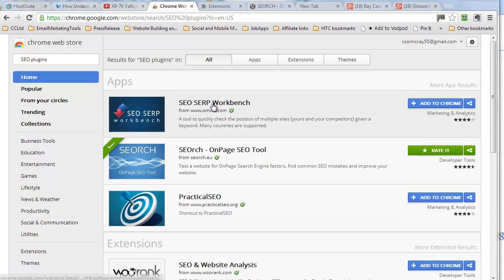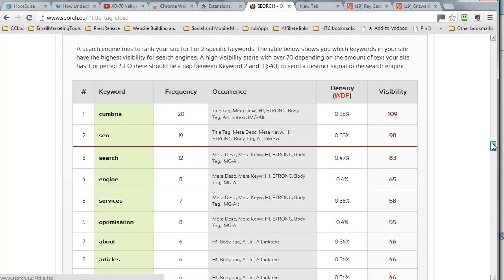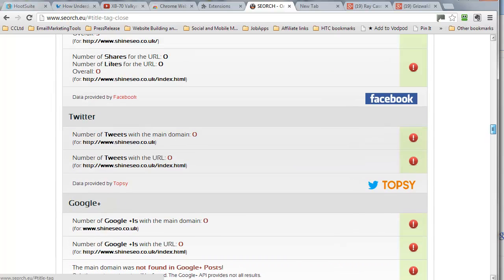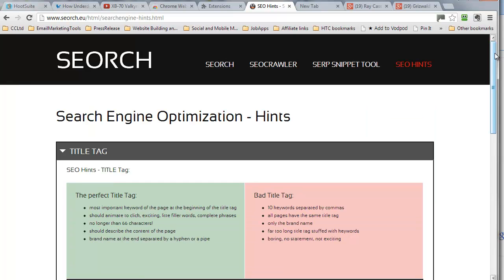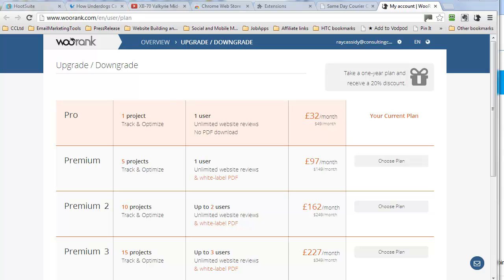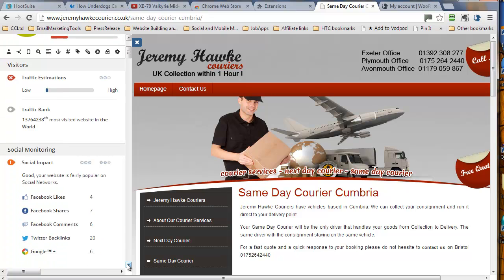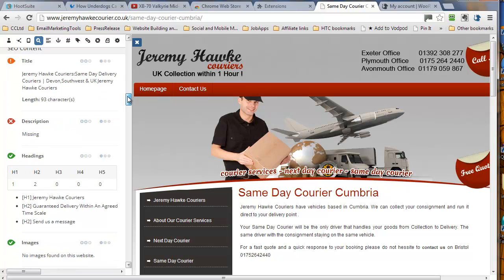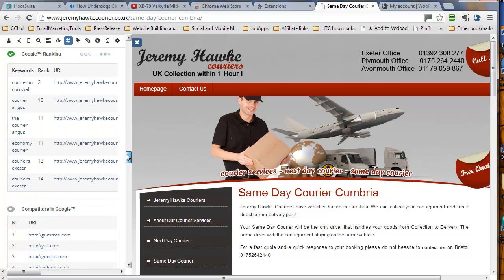A Look at SEOQuake Alternatives for Auditing Websites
Tools to enable DIY SEO enthusiasts to push their websites into a better state so that they can compete with the opposition are appearing and disappearing all the time.  Here is a quick look at some of the alternatives to SEOQuake for carrying out this audit.  I have to say that the alternatives are actually looking quite effective too!